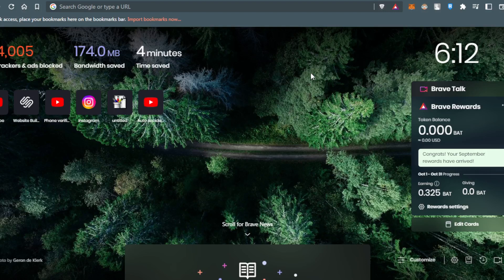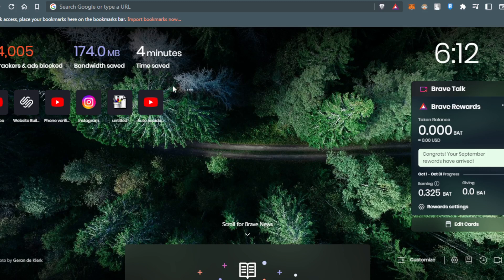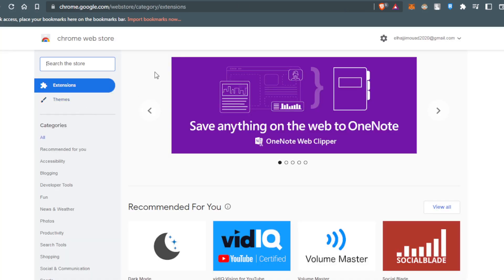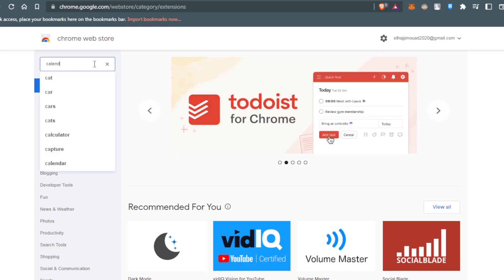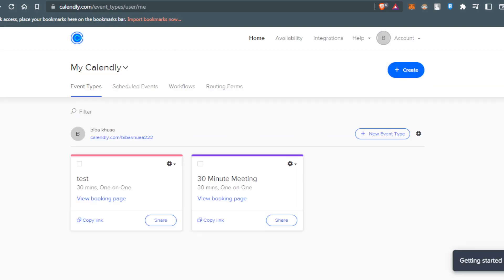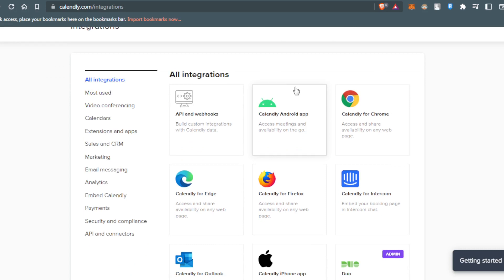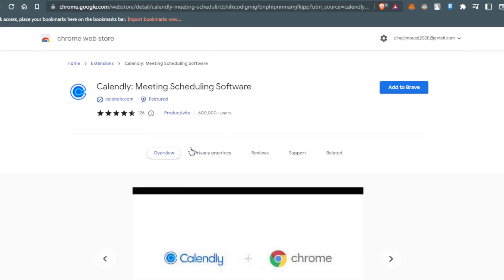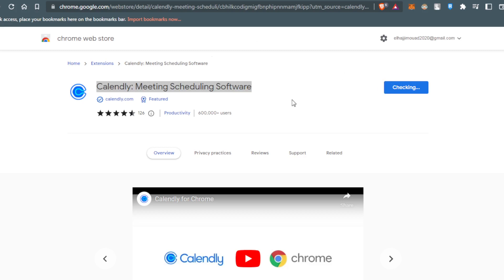How To Add Calendly Extension For Google Chrome Tutorial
Today I show how to add calendly extension for google chrome tutorial,calendly tutorial,calendly chrome extension,add calendly extension for google chrome